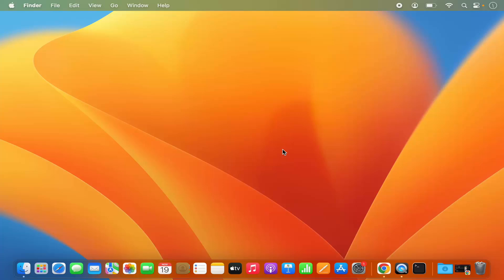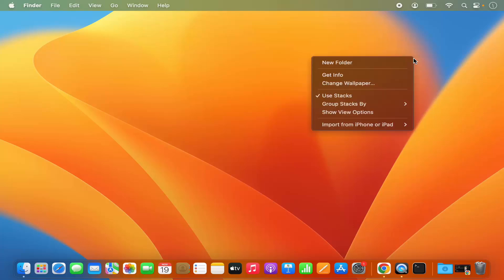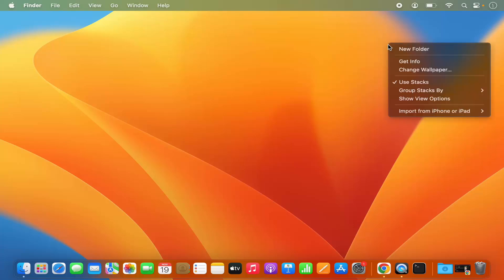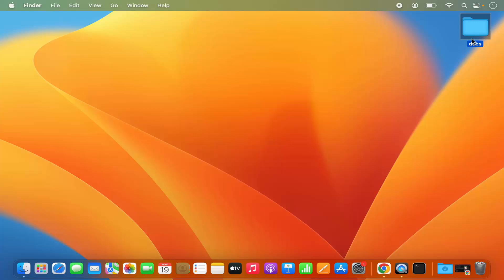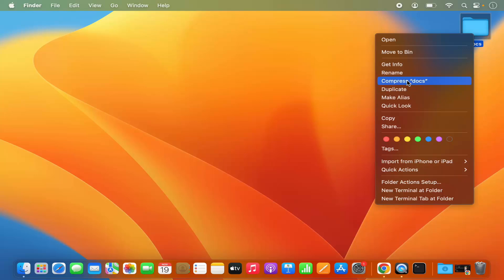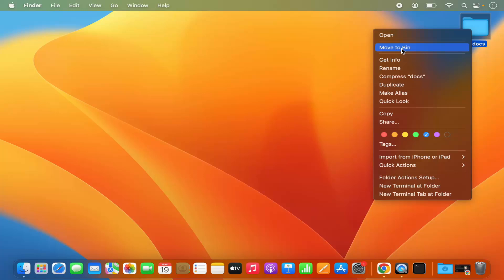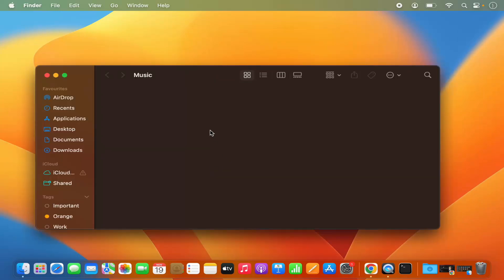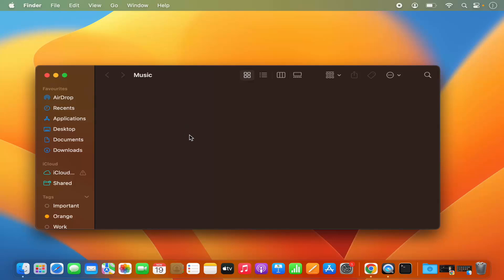How To Create Folders On MacBook (M1 | M2 | M3 | MacBook Pro | MacBook Air)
Creating a new folder on a Mac is a basic yet essential skill for organizing your files and keeping your system tidy. In this tutorial, we'll guide you through the simple steps to create a new folder on macOS. Whether you're a new Mac user or need a quick refresher, this guide is tailored for users of all levels.

**1. Desktop Method:**
   - Begin by navigating to the desktop or the location where you want to create the new folder.
   - Right-click (or Control-click) on an empty space on the desktop.
   - From the contextual menu, hover over "New Folder" and click to create a new folder.
   - Alternatively, you can use the keyboard shortcut: `Shift + Command + N` to create a new folder.

**2. Finder Window Method:**
   - Open a Finder window by clicking on the Finder icon in the Dock or using the keyboard shortcut `Command + N`.
   - Navigate to the location where you want to create the new folder.
   - Right-click (or Control-click) in an empty space within the Finder window.
   - Select "New Folder" from the contextual menu.

**3. File Dialog Method:**
   - When saving or moving a file, you can create a new folder directly from the file dialog.
   - In the file dialog, navigate to the location where you want to create the new folder.
   - Click on the "New Folder" button, usually represented by a folder icon with a '+' sign.

**4. Keyboard Shortcut:**
   - While in Finder, you can use a keyboard shortcut to create a new folder. Press `Shift + Command + N` to instantly create a new folder in the current location.

**5. Rename the Folder:**
   - After creating the folder, it will be highlighted, allowing you to type a new name for it. Press `Enter` to confirm the new name.

By following these straightforward steps, you can efficiently create new folders on your Mac, aiding in the organization and management of your files.